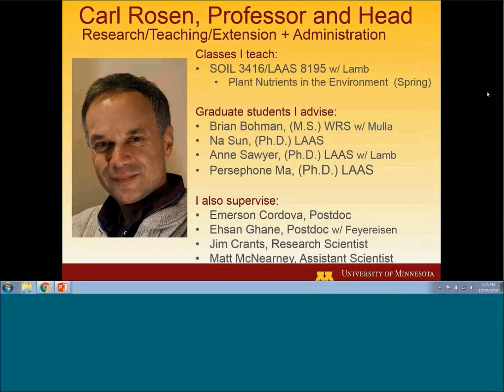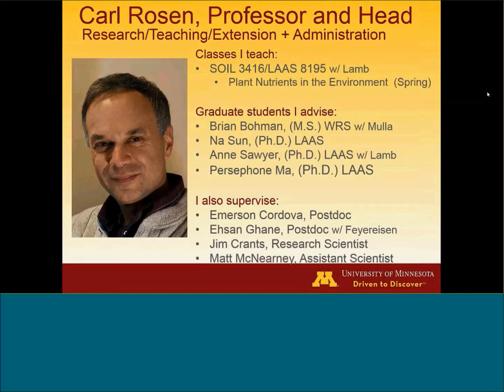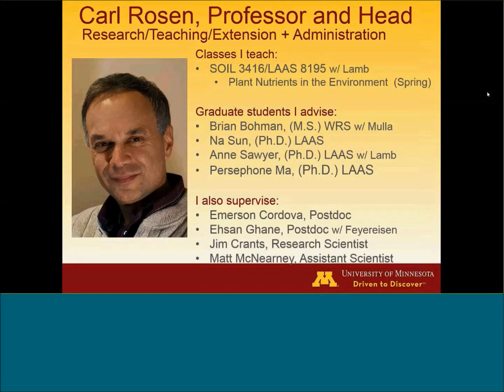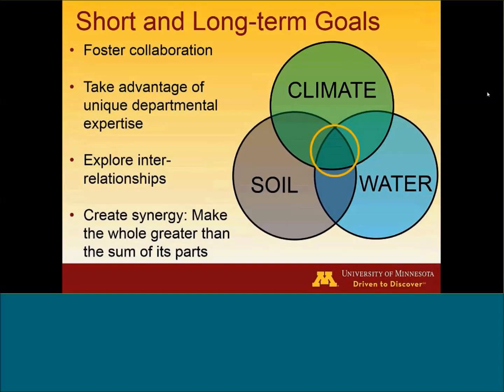Carl Rosen 5 Minute Talk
Lightning round talk from Dr. Carl Rosen, Head of the Department of Soil, Water, and Climate.